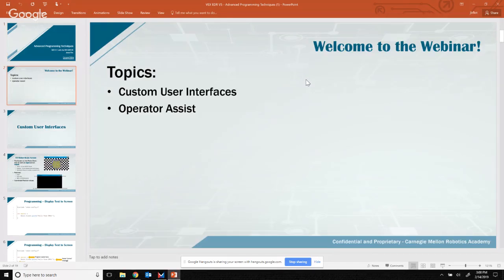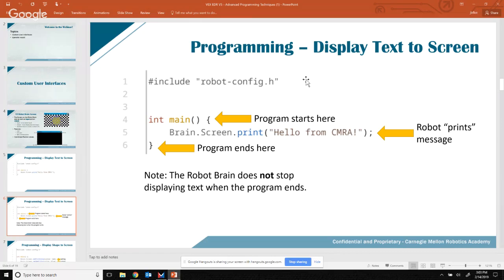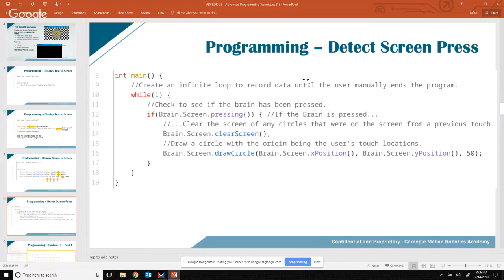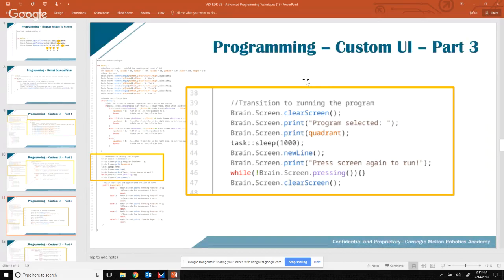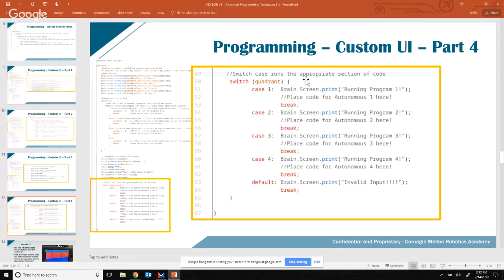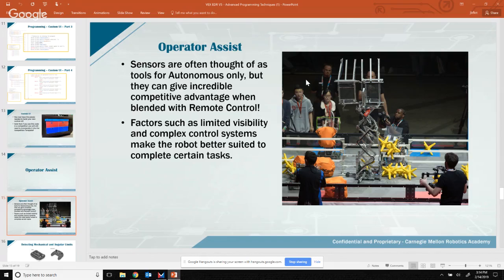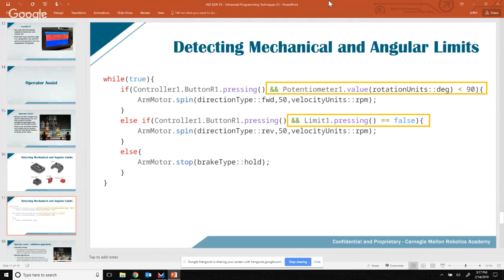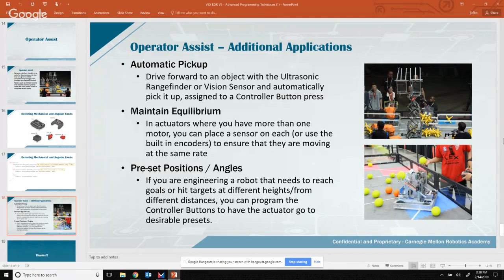Strategic Programming Techniques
In this session, we will cover some advanced programming techniques that competition teams will find particularly helpful.